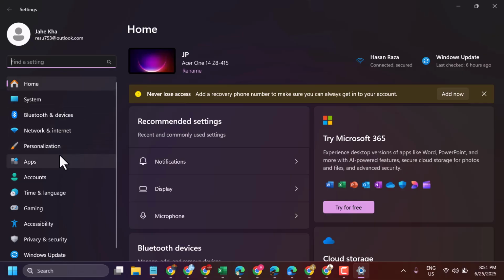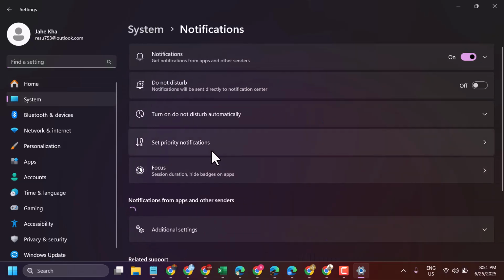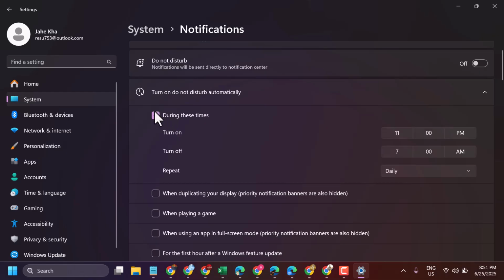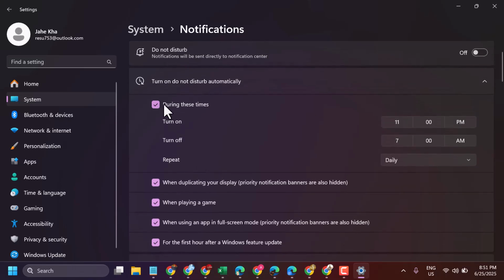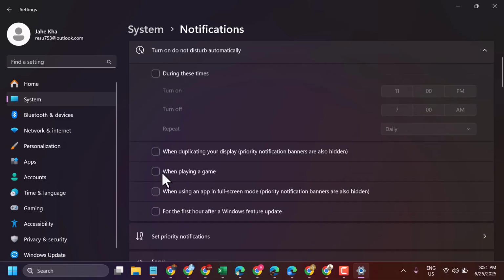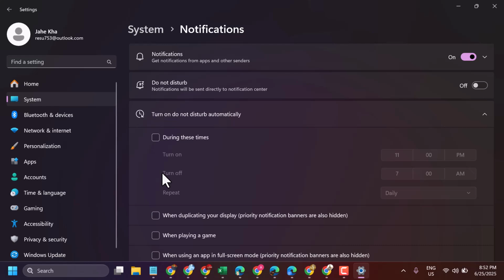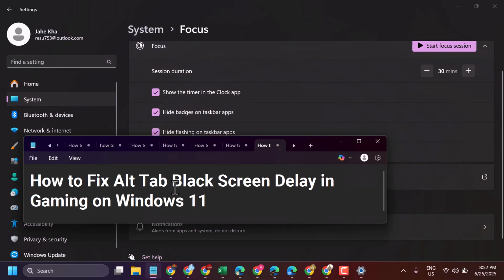How to Fix Black Screen or Delay When Using Alt + Tab in Games